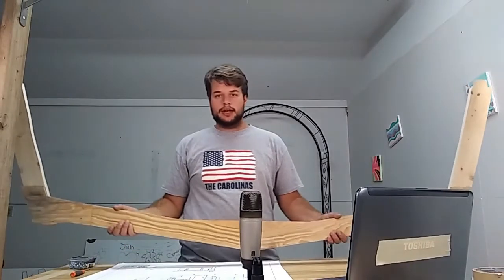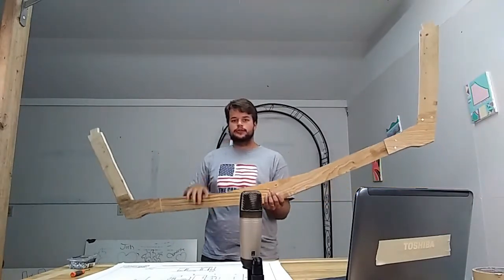Glen L Sherwood Queen Part 1 Intro and Frames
I am showing how to put the frames together for the Sherwood Queen. Here is the link to the plans